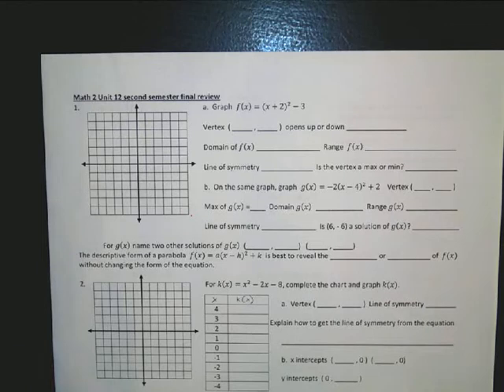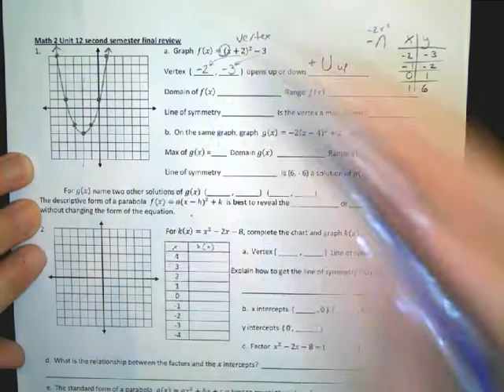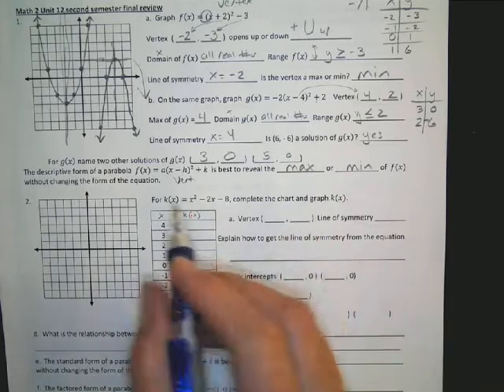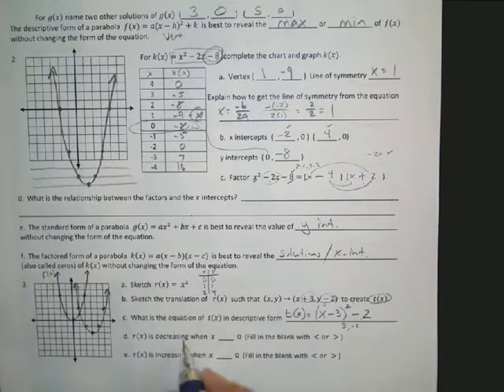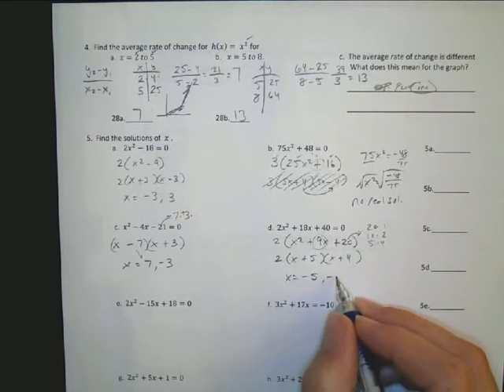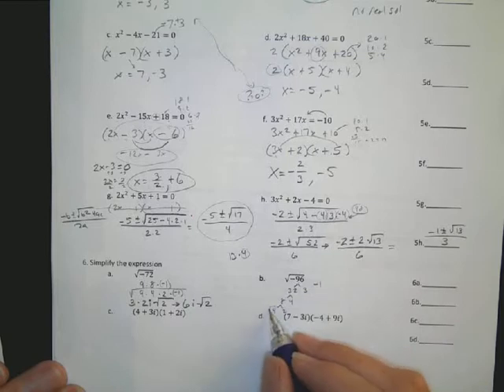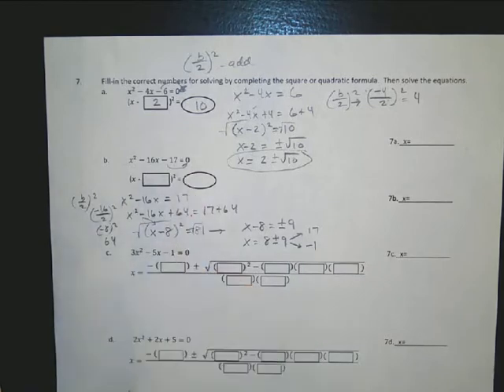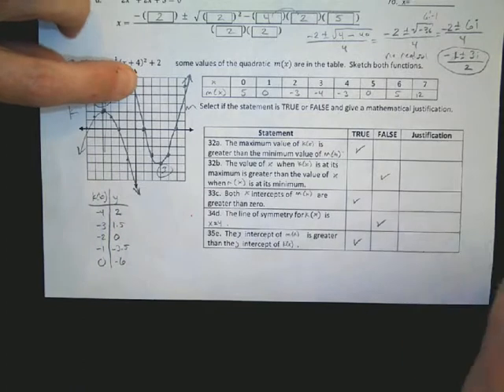Math 2 Unit 12 Semester Review Morgan